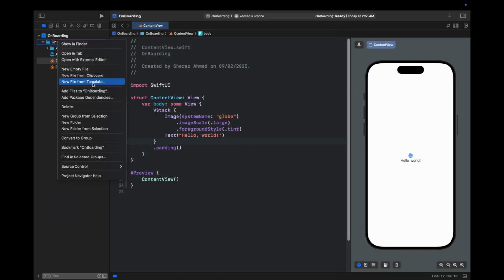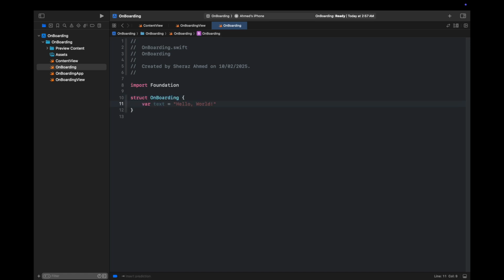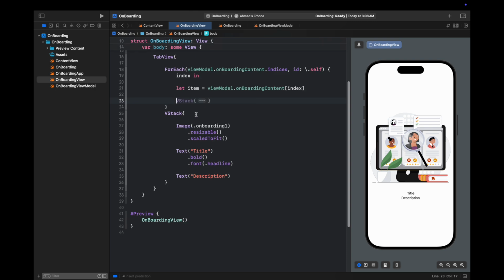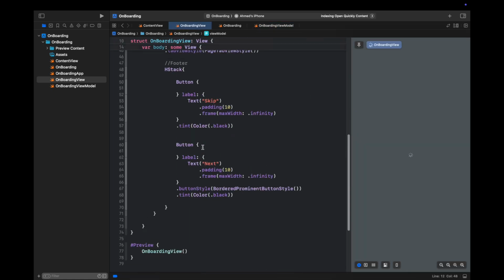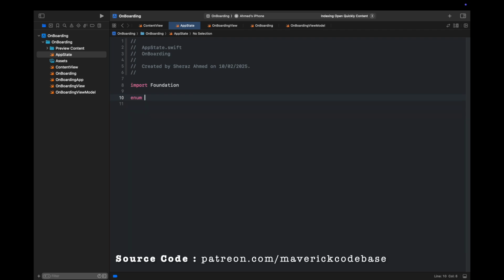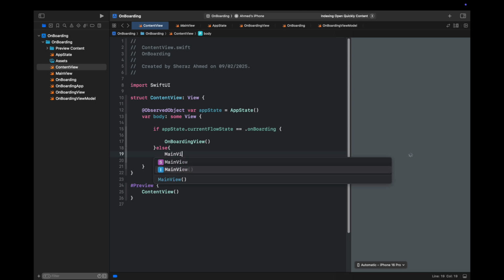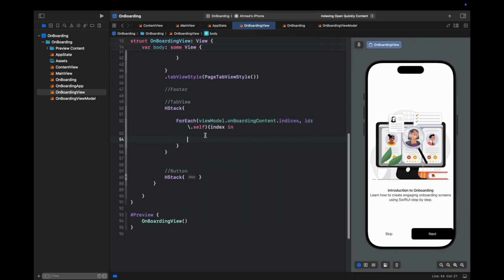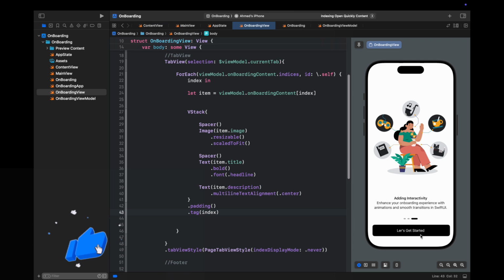SwiftUI Onboarding Screen | TabView, Custom Page Indicator, App State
In this video, I’ll show you how to create a smooth, interactive onboarding screen in SwiftUI using TabView, custom page indicators, and navigation controls.

What You’ll Learn:
✔️ Swipeable onboarding screens with TabView
✔️ Custom page indicator for a polished UI
✔️ Next & Skip buttons for seamless navigation
✔️ State management with @AppStorage
✔️ MVVM architecture for clean and scalable code

Timestamps:
00:00 – Introduction
00:26 – Setting up OnBoardingView
01:18 – Creating the Data Model
02:09 – Implementing ViewModel & Logic
06:00 – Adding TabView
03:02 – Handling Navigation (Next & Skip)
04:14 – Managing AppState
06:23 – Custom Page Indicator
07:08 – Final Touches & Wrap-up